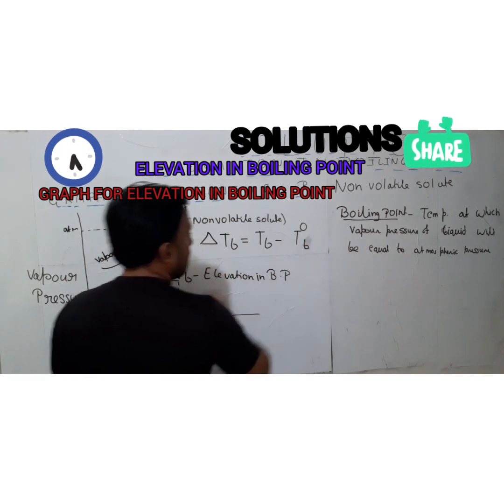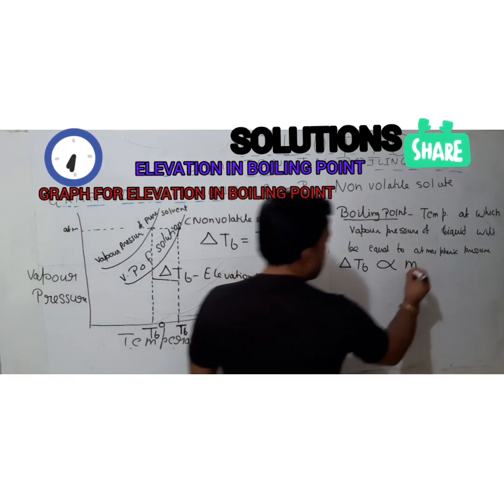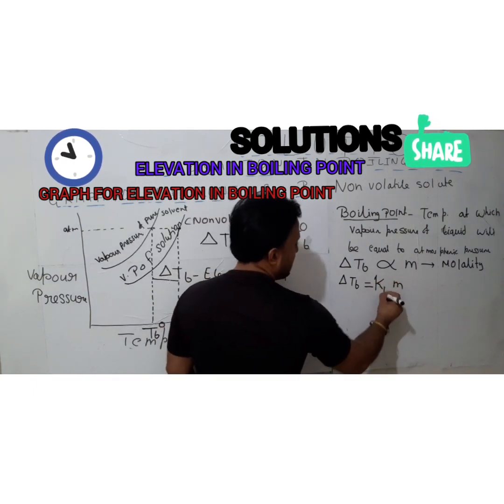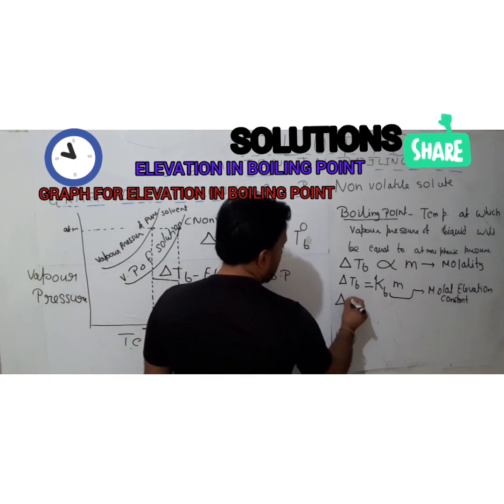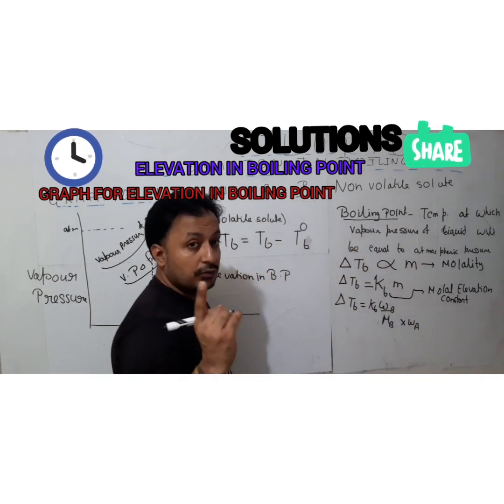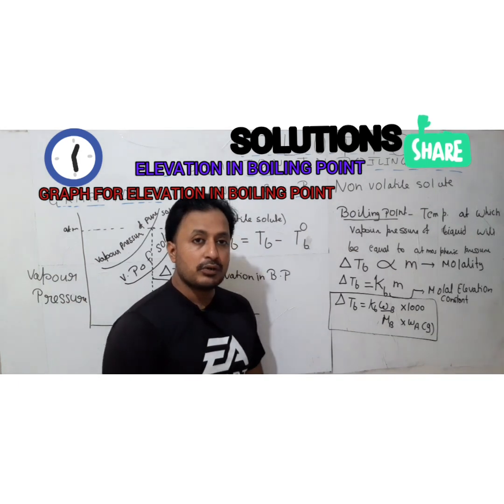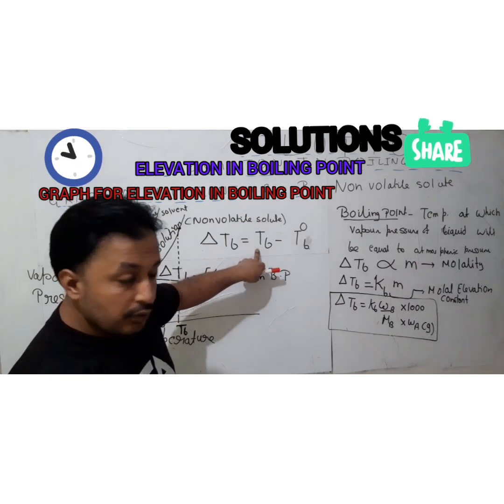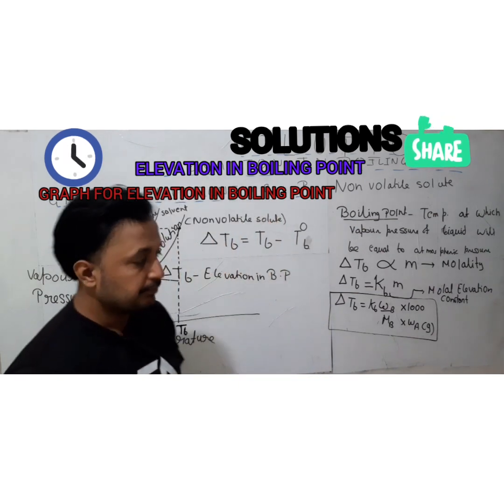AKSH CHEMISTRY CLASSES SOLUTIONS PART 5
ELEVATION IN BOILING POINT AND DEPRESSION IN FREEZING POINT